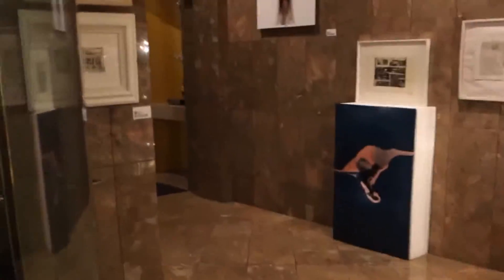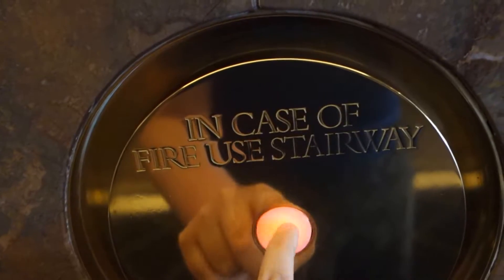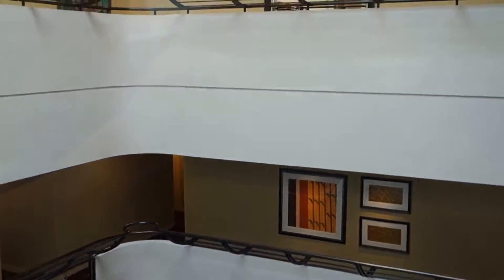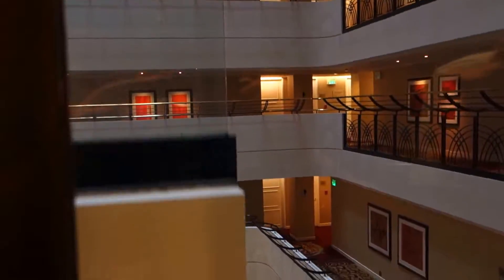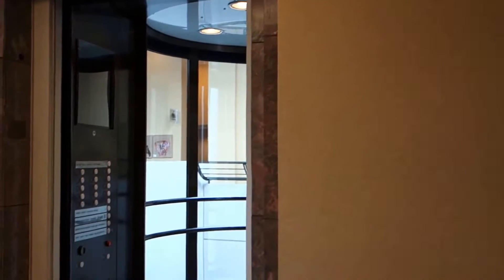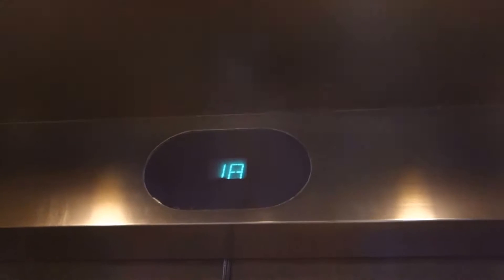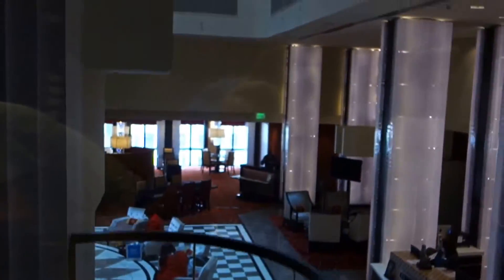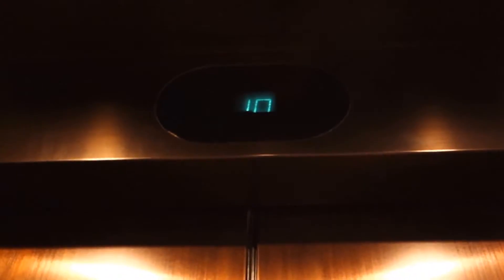AWESOME Otis Vanity Elevonic 401 Scenic Traction Elevators at JW Marriott, San Francisco, CA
These are AWESOME elevators! This hotel is VERY NICE and was designed by John Portman, and opened originally as The Portman, and later Pan Pacific and now the JW Marriott. These elevators have the VERY RARE Vanity Fixtures!!! Filmed with upanddownadventures. This was also filmed by Dieselducy, alpalJL, NationalElevator and pnwelevator!
Installed: 1987